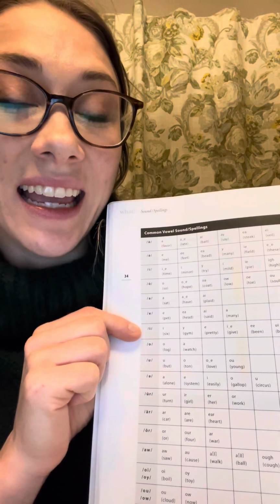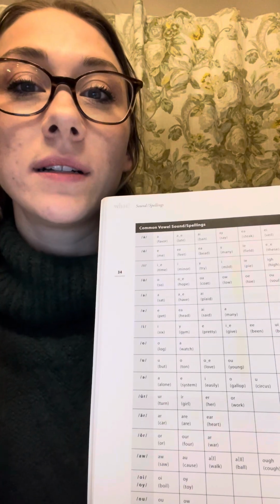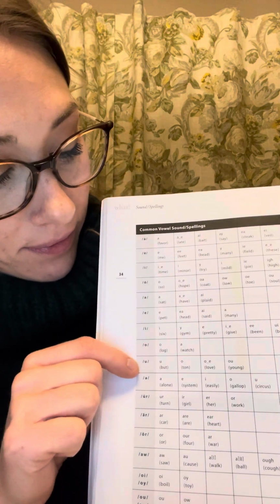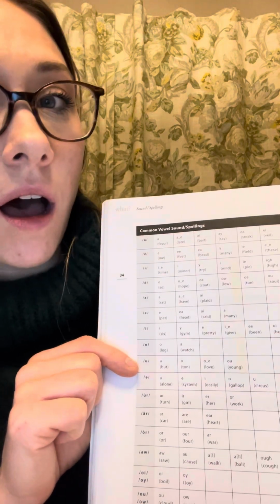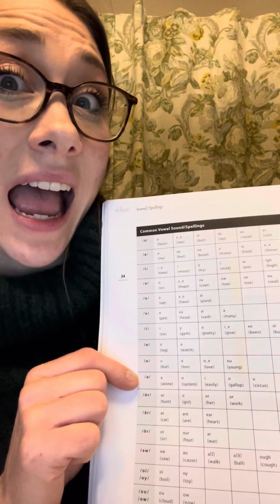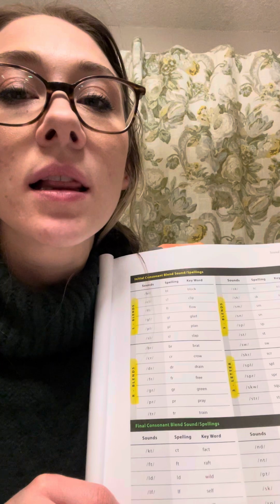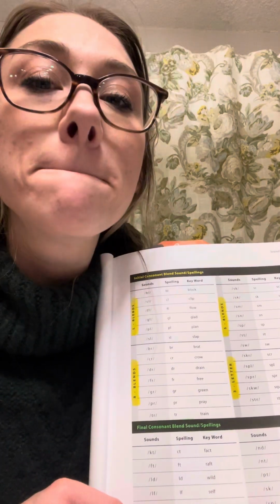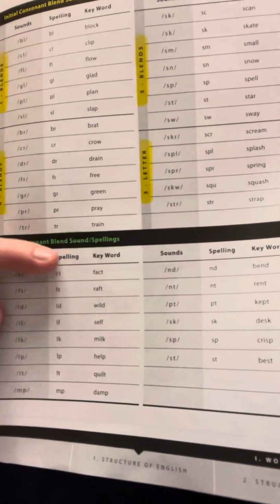EDUC 320- 44 Phonemes in English Language and Their Partner Graphemes